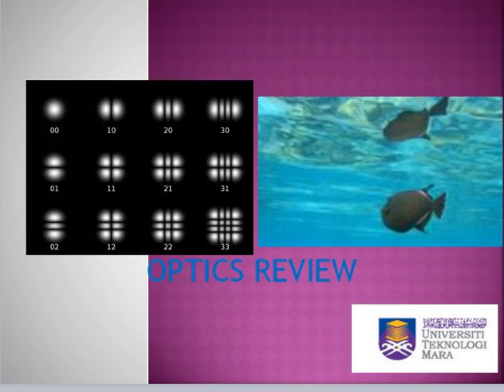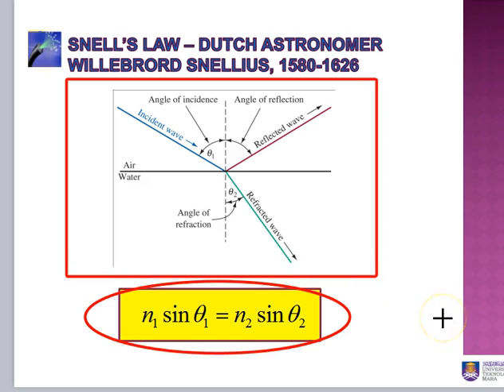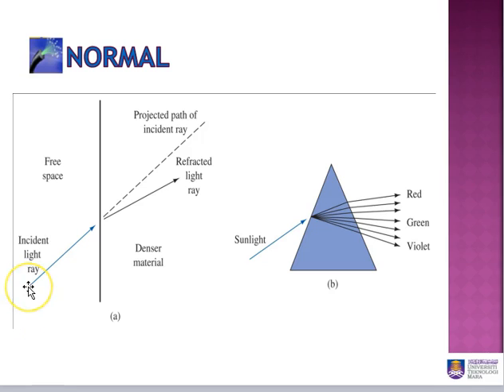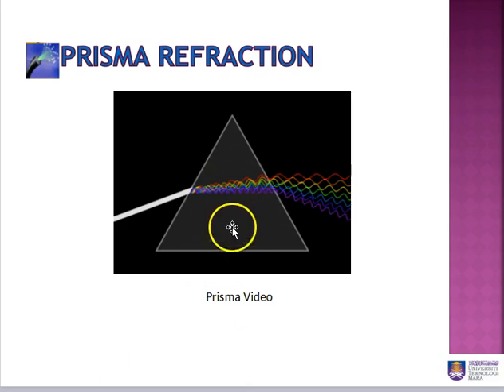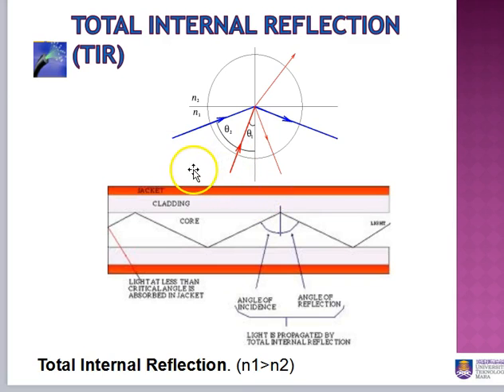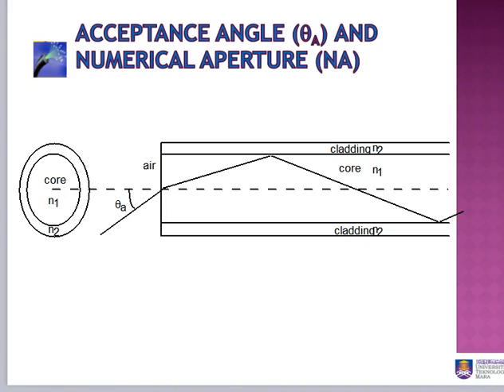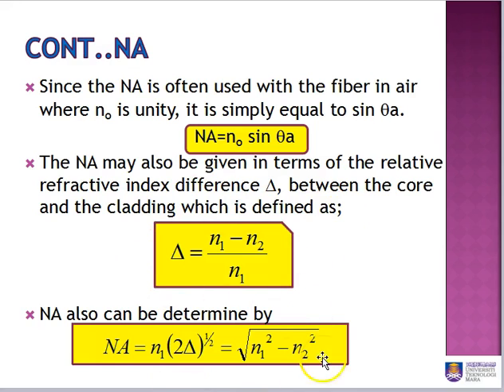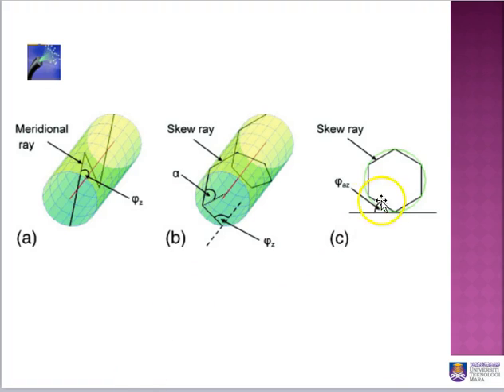Optics Review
This is a part of chapters in Optical Communications Course at level 7 MQA in UiTM, Faculty of Electrical Engineer